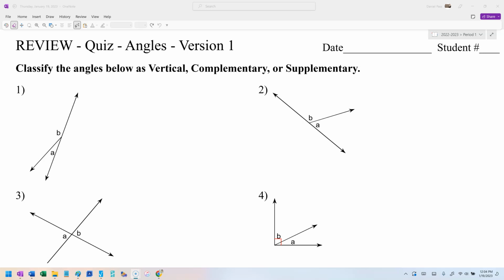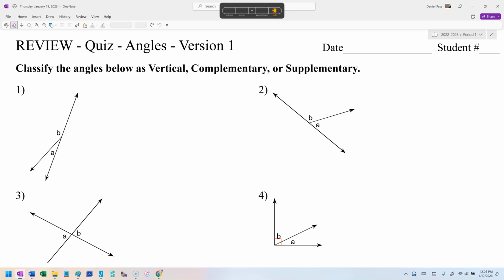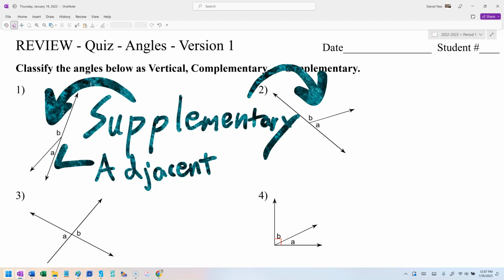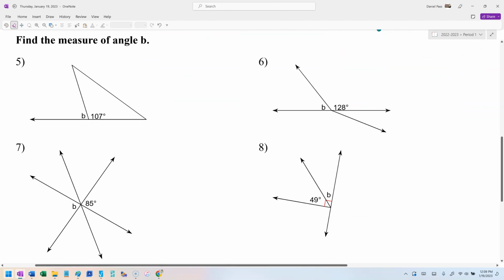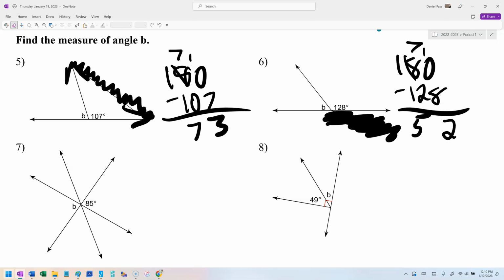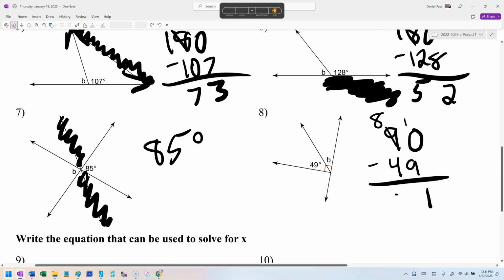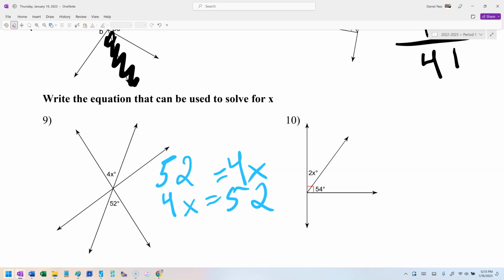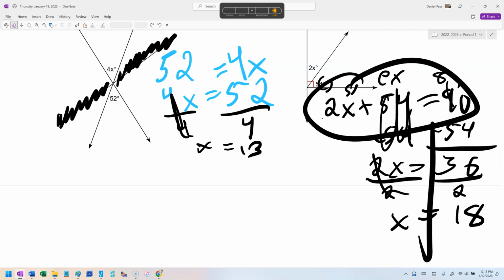Mr. Pass - Period 1 - Quiz Review - Angles